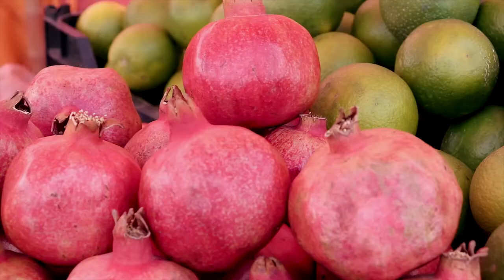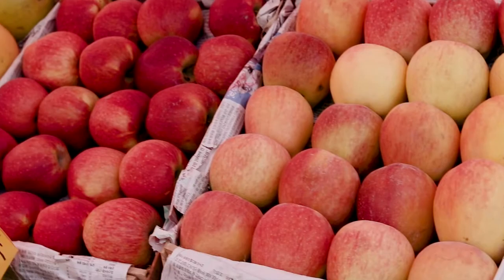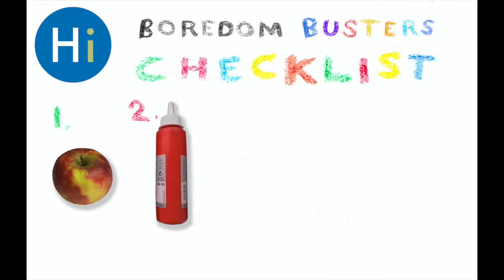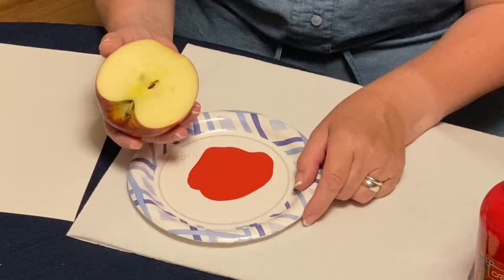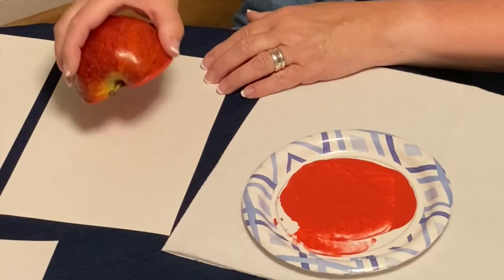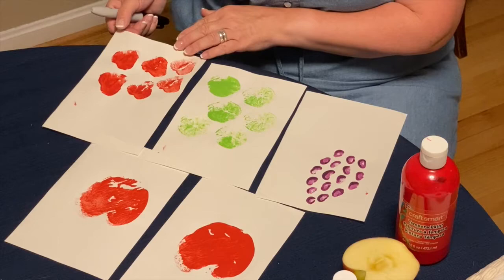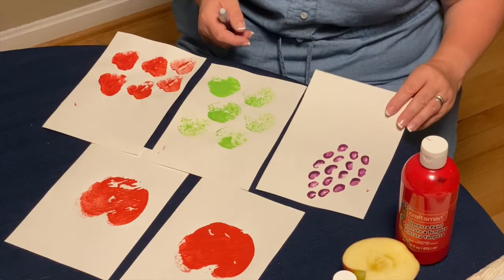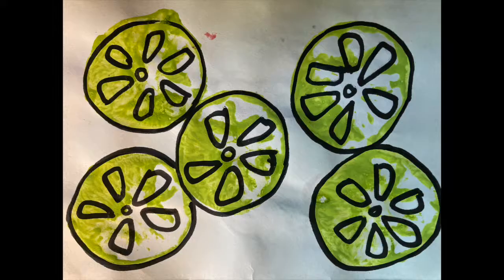Boredom Busters: Fruit Print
Ms. Larra's been having fun exploring the colors and shapes at the fruit and vegetable stall at the farmers market. She's going to use some of the bumper bundle of fruit she purchased to make some delicious looking art!